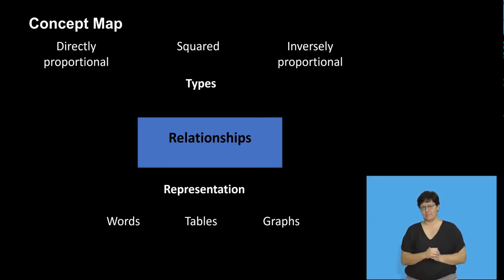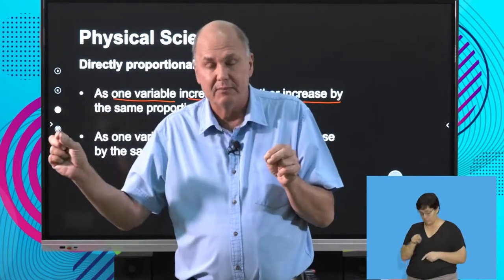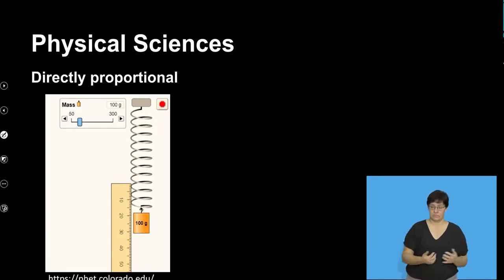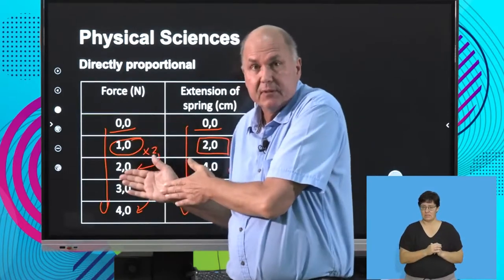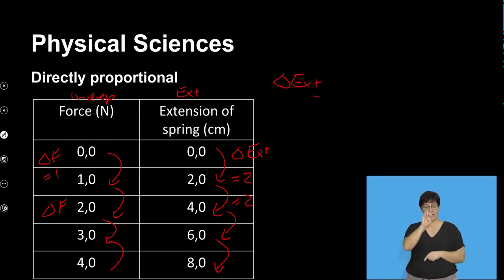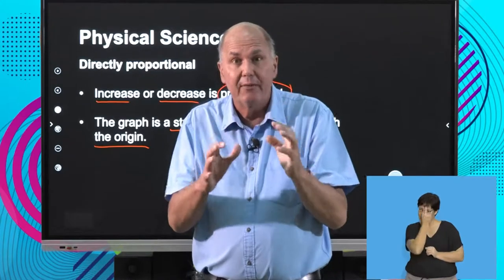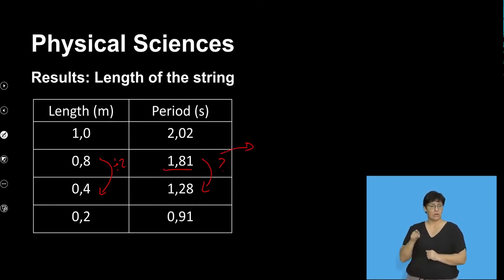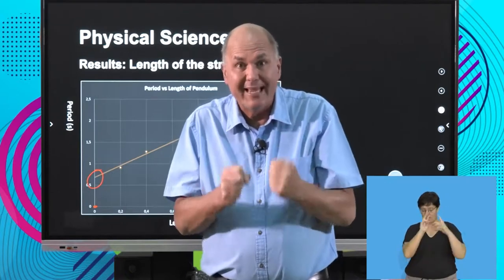Phsyical Sciences Grd 10 Investigating Different Types Of Relationships S3